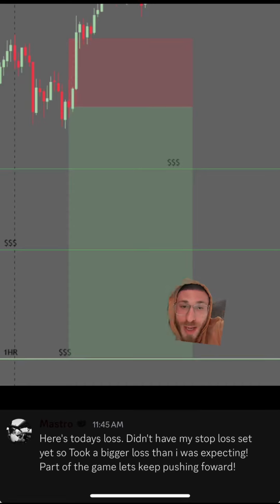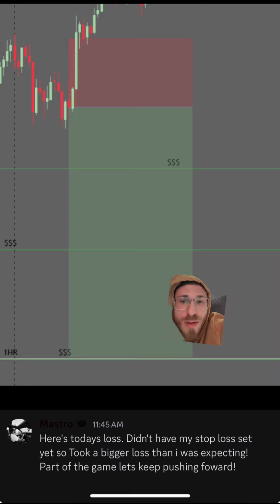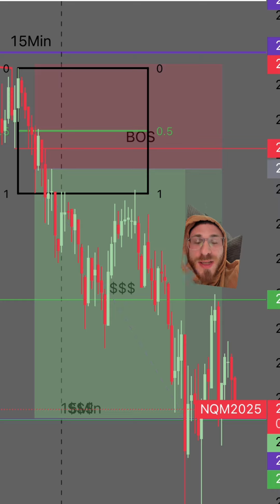trading traderecap shorts fyp daytrading disciplinedtrader stockmarket ￼